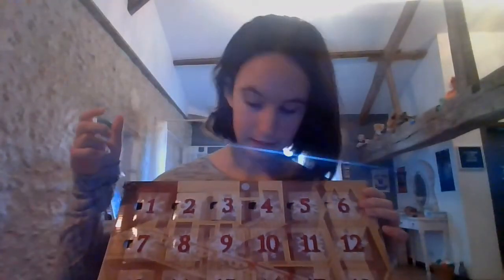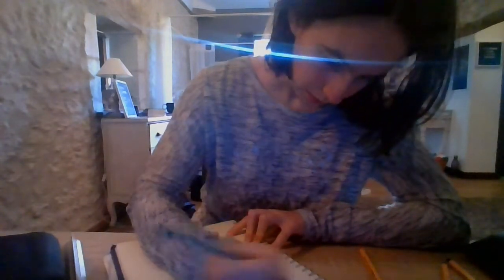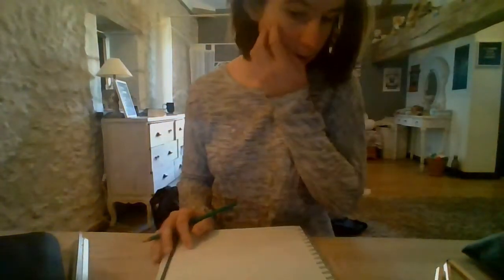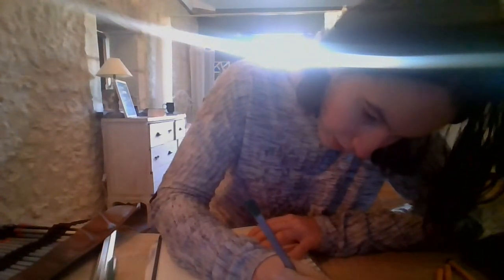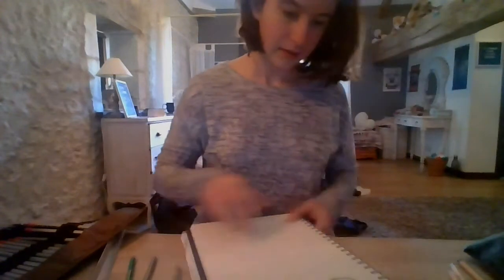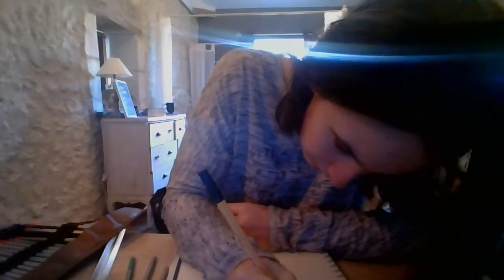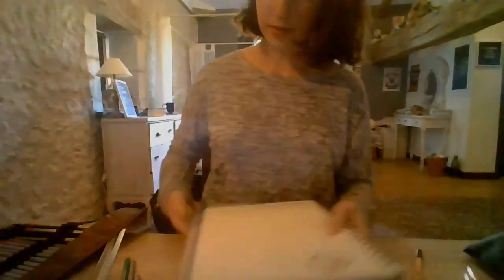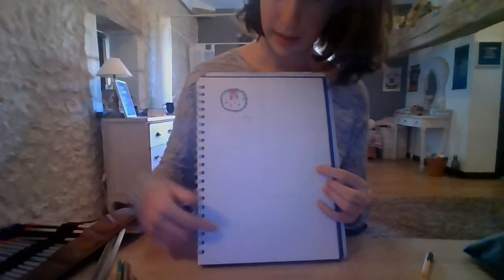Countdown to Christmas/Day 8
Hey everyone sorry about the video being our after day 9, I really thought that I had already uploaded it. Anyways today we built Father Christmas and let's just say it was interesting to say the least.